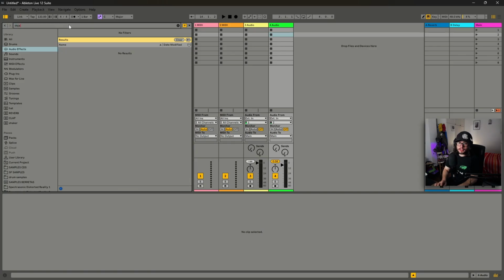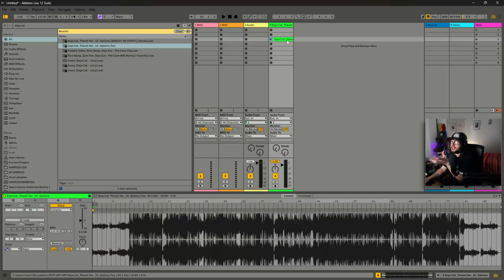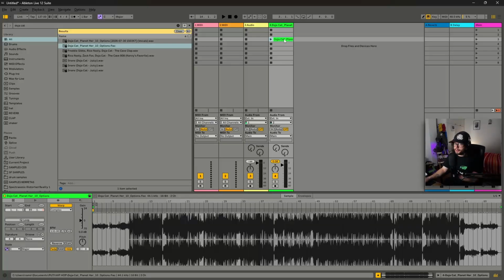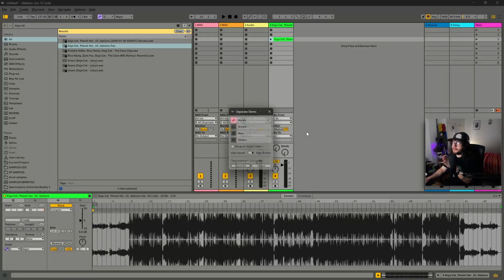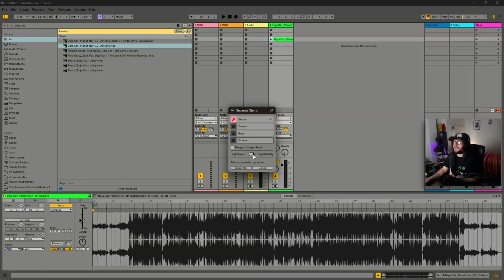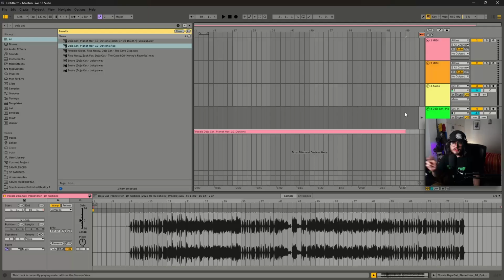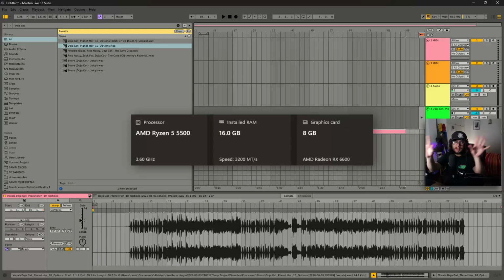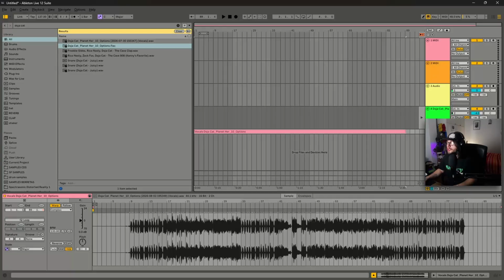How to Extract Vocals from Any Song in Ableton Live 12.3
Learn how to extract clean vocals (in this case Doja Cat) using Ableton Live 12.3 with its built-in stem separation.
I also compare it with a popular online alternative so you can see why Ableton is the fastest option if you're tired of waiting in long queues.
Perfect for remixes, mashups, sampling, and music production. No third-party plugins required.